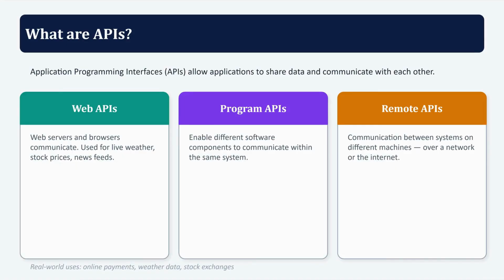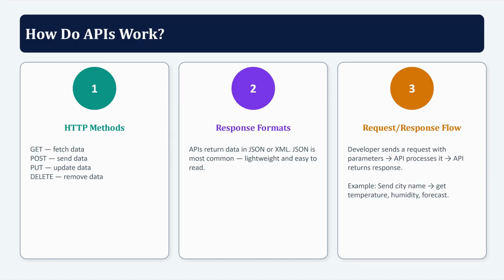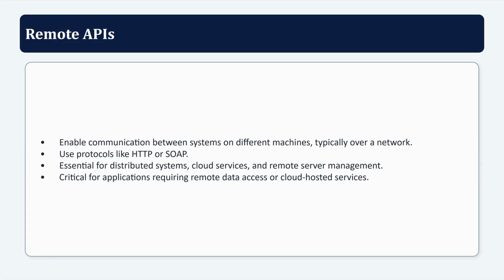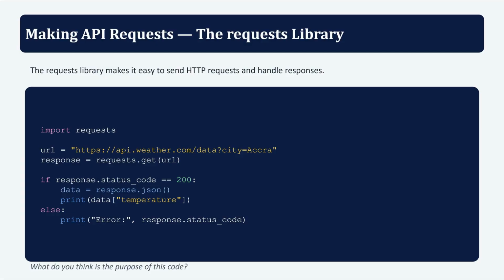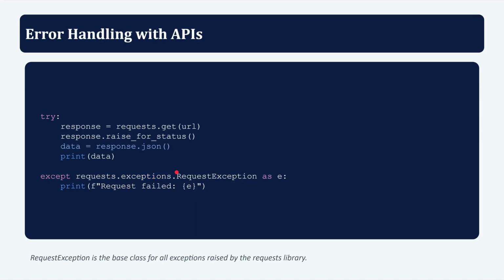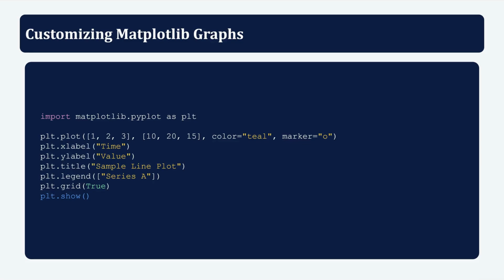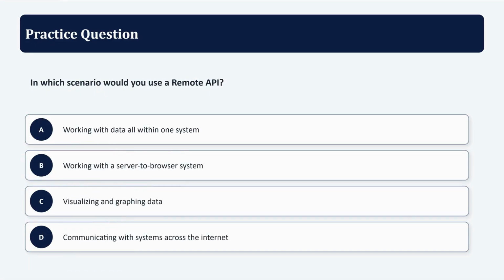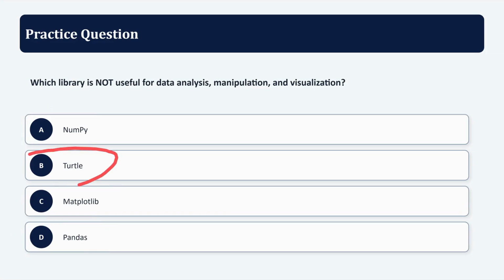Intermediate Python Lesson 3